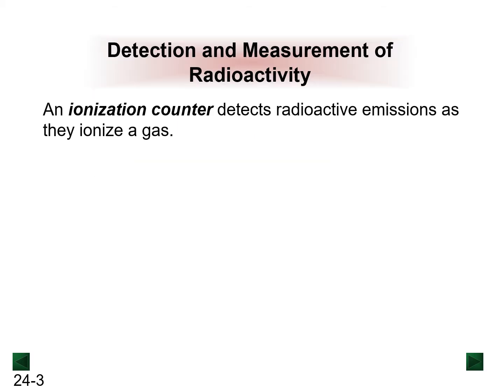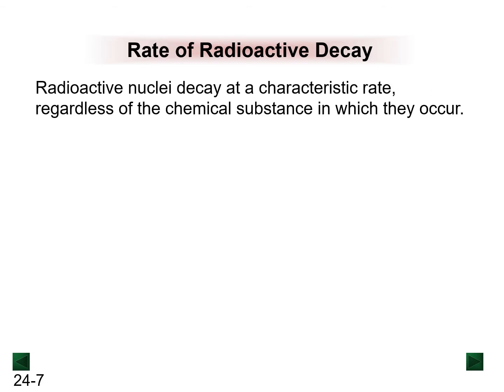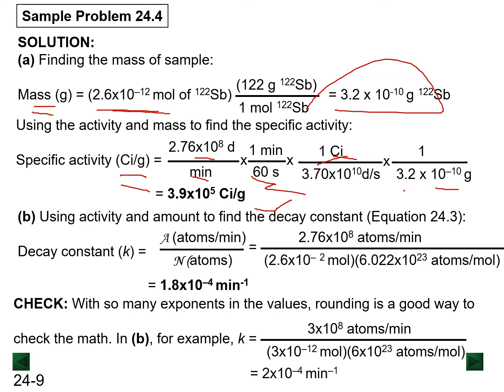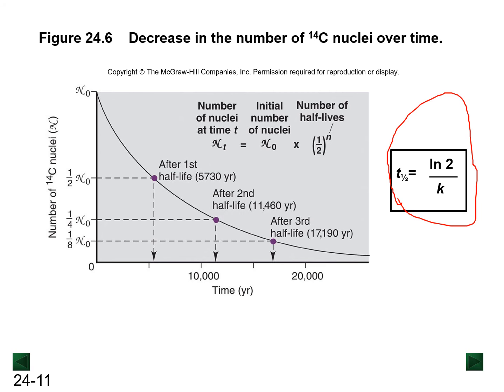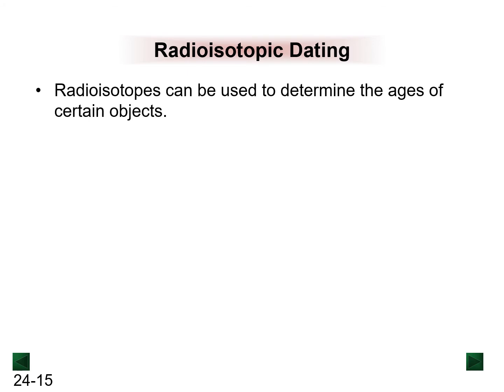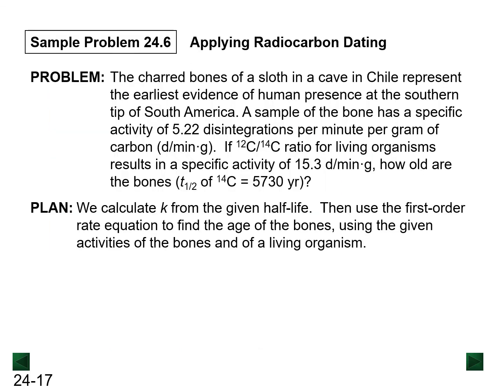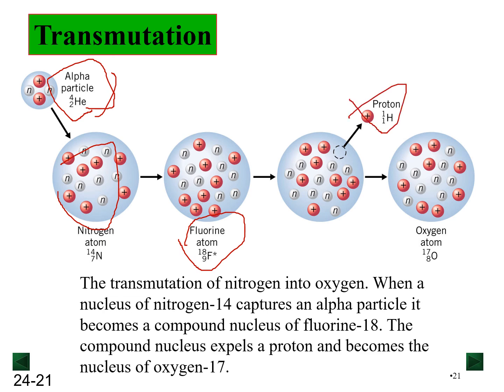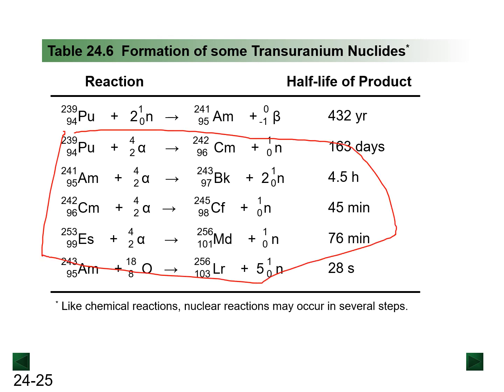Chapter 24 - Kinetics and Nuclear Transmutation